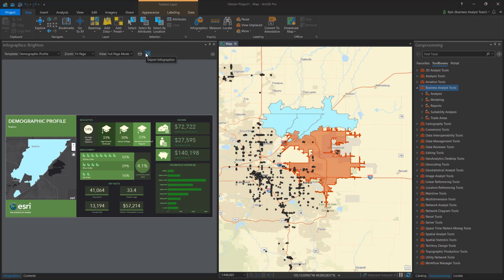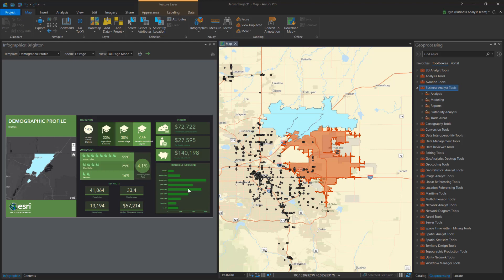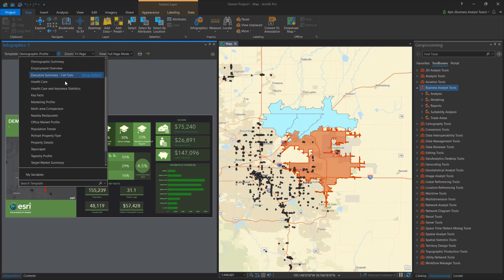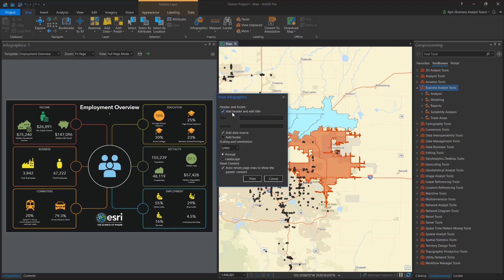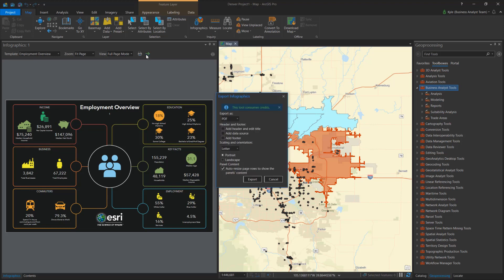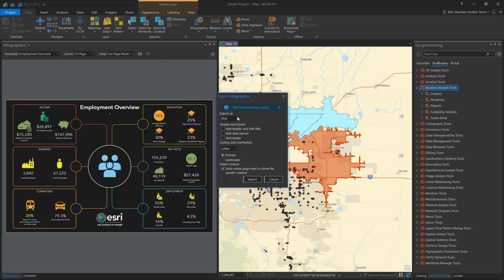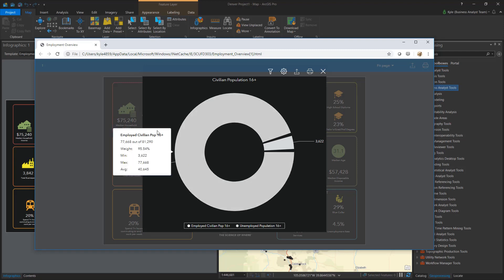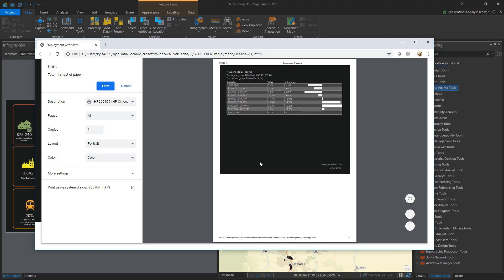Exporting and Printing Infographics in ArcGIS Pro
Click to learn how to export and print Infographics in ArcGIS Pro